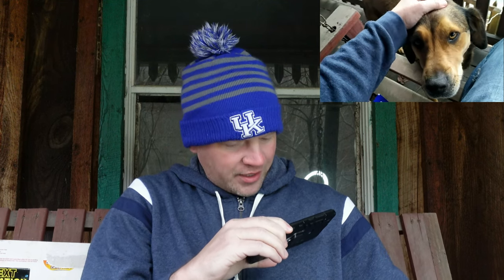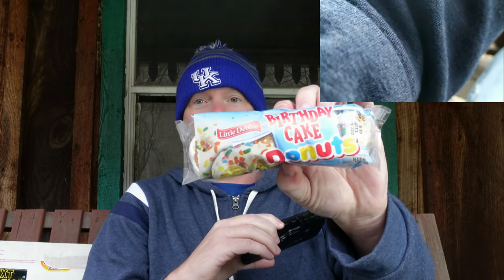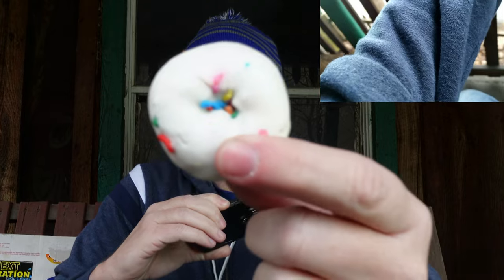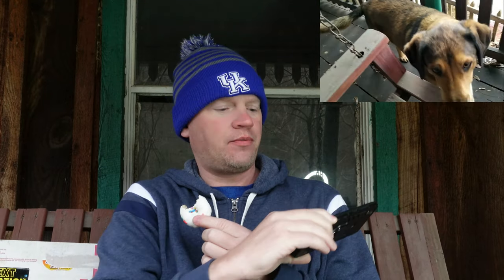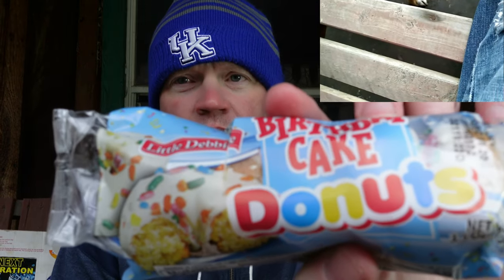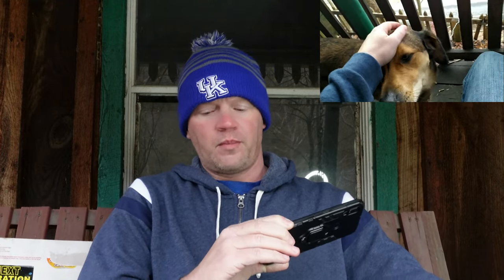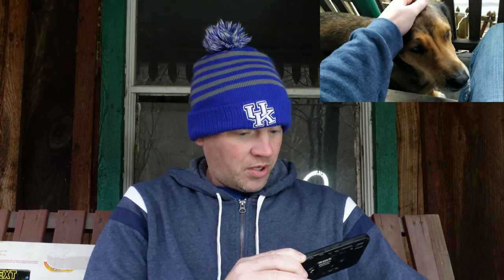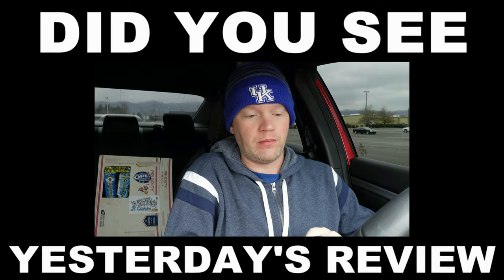Little Debbie Birthday Cake Donuts (Reed Reviews)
Little Debbie Birthday Cake Donuts Review